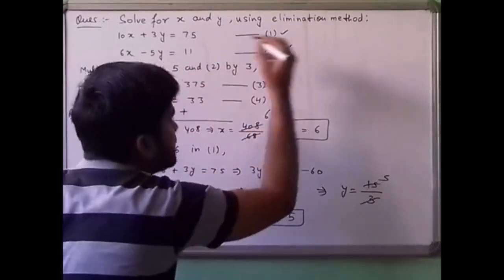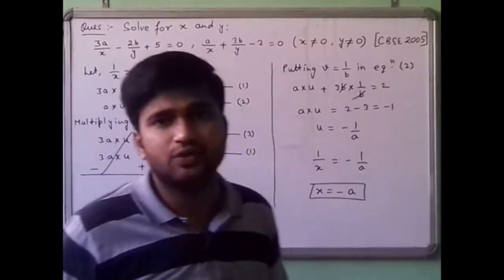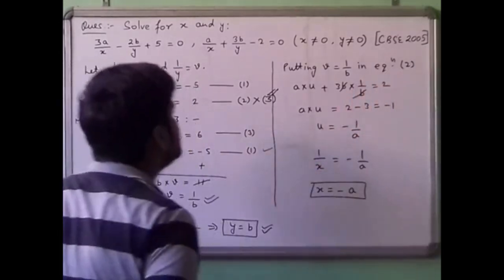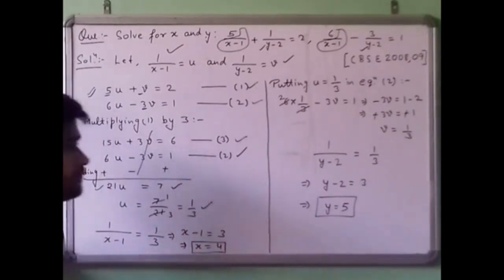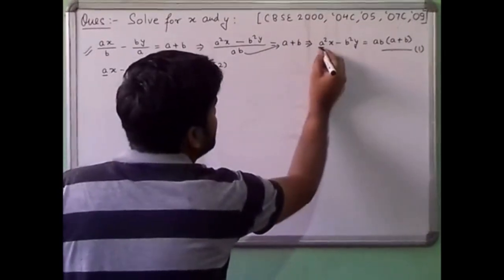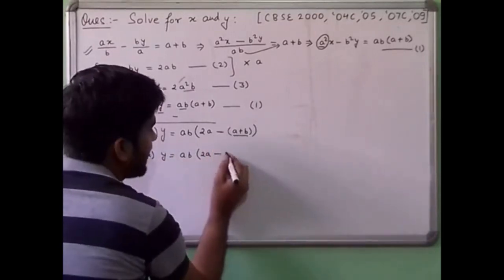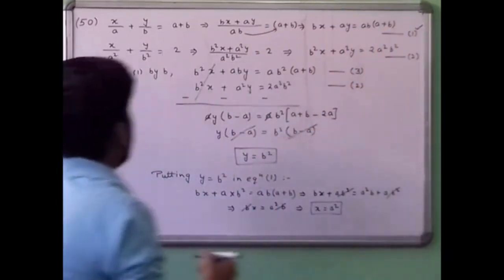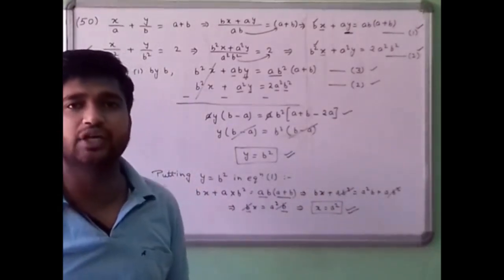Solution of linear equations in two variables by using elimination method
In this video, I will explain to you some questions based on elimination method.